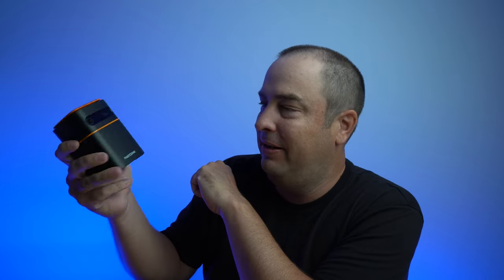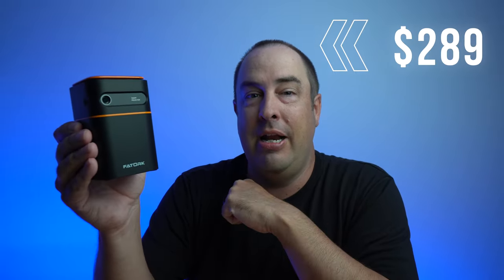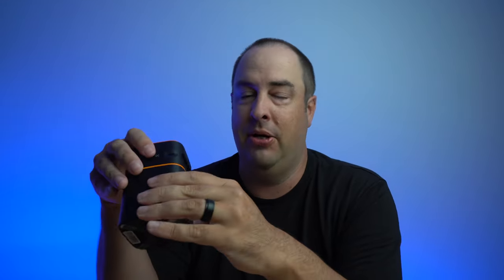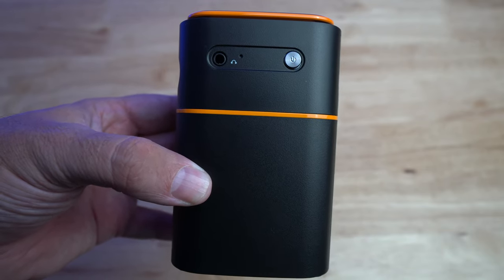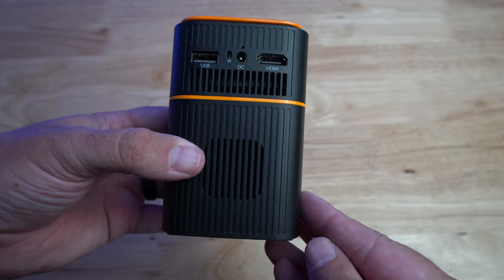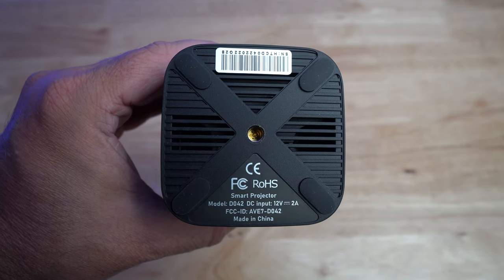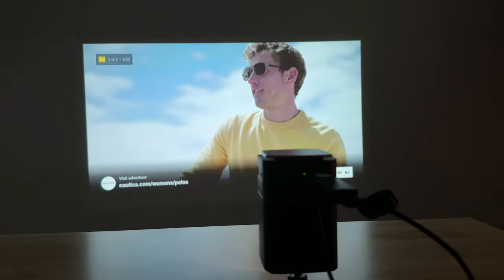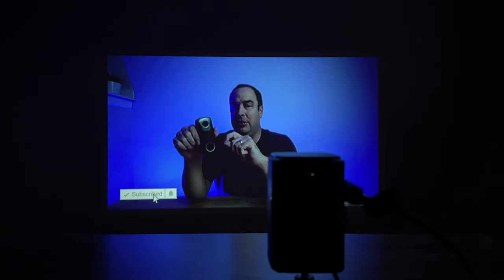Fatork Pocket Monster Mini Projector Review and Unboxing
In this video, we take a look at the Fatork Mini DLP Projector. Thing has a battery that lasts up to two and a half hours without being plugged in. Play your favorite movies, tv shows, etc. while outside or inside. This is a small and sleek portable mini projector.

► Mini DLP Projector